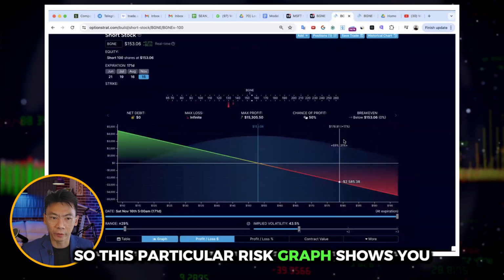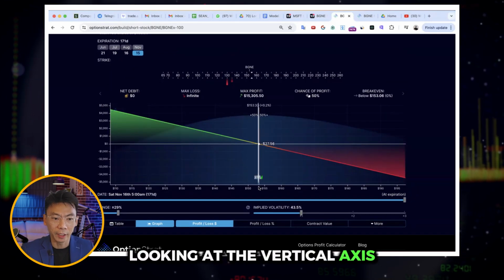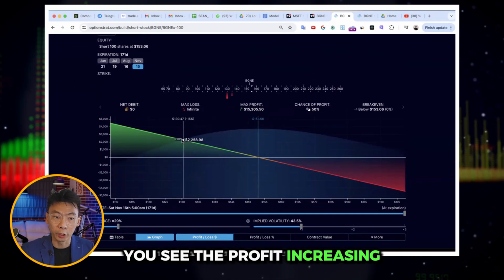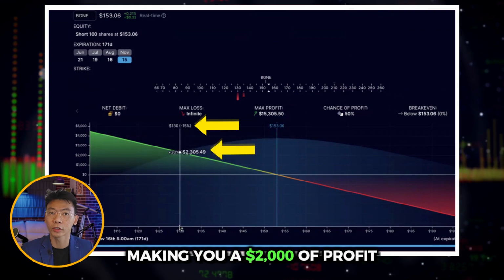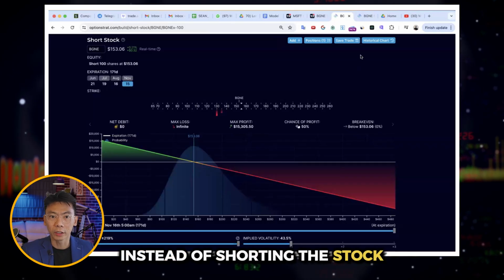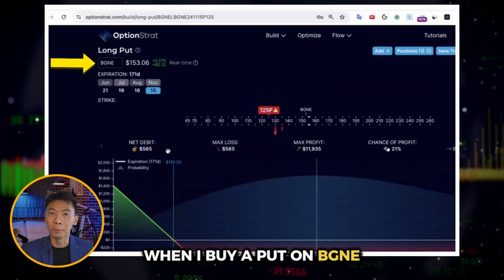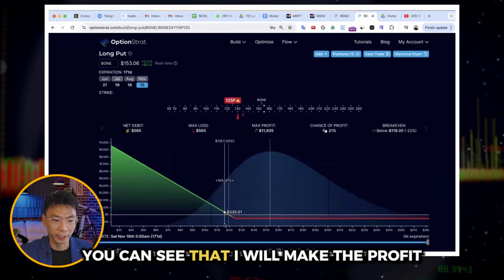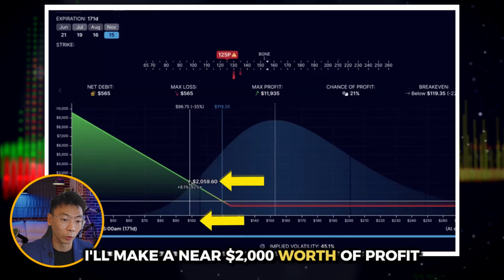How to Use Long Put Option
In this video, Sean Seah explains the use of long put options as a strategy to minimize risk when anticipating a stock's decline. He compares the traditional method of shorting a stock, which involves significant risk and potential for unlimited losses if the stock price rises, with the more controlled risk of using put options.
Get EXCLUSIVE Access to SuperInvestor Club 14 Days Trial for 0$

Welcome to Next Level Academy!

Are you ready to elevate your investing game and unlock your financial potential? At Next Level Academy, we transform aspiring investors into savvy market experts. Our channel is dedicated to providing you with cutting-edge insights, proven strategies, and practical tips to help you navigate the world of investing with confidence.

What You’ll Discover:
📈 Expert Analysis & Market Trends: Stay ahead of the curve with in-depth market analysis and trend forecasts that will empower your investment decisions.

🎓 Comprehensive Tutorials: From beginner basics to advanced strategies, our step-by-step tutorials will guide you through the complexities of the stock market, options trading, and more.

💼 Real-World Case Studies: Learn from real-world examples and success stories that illustrate the principles and practices of successful investing.